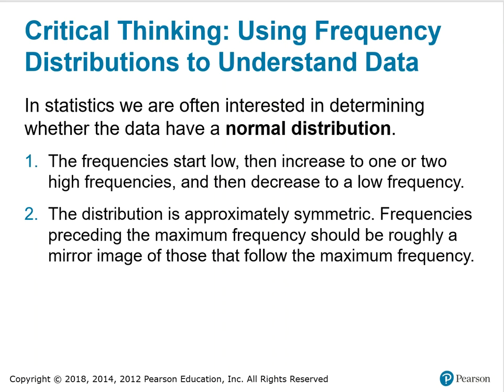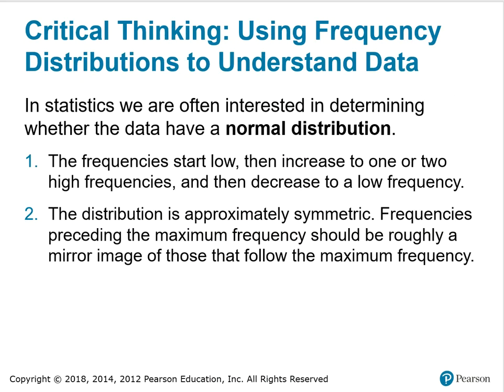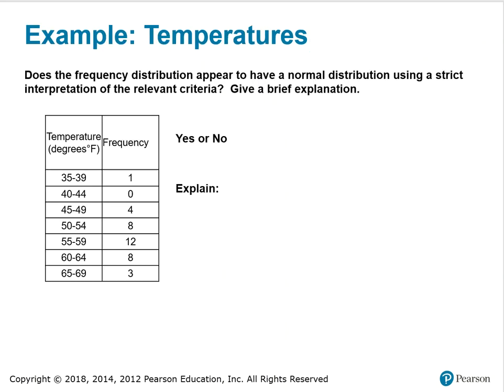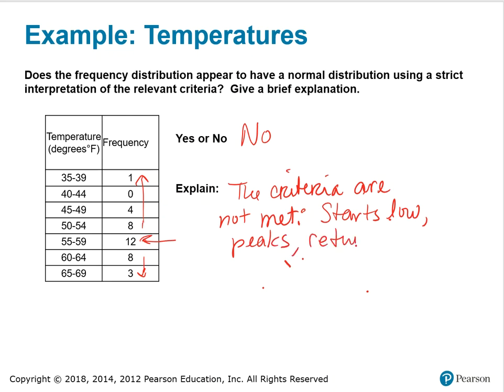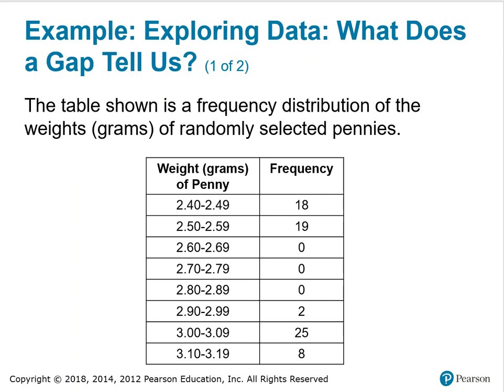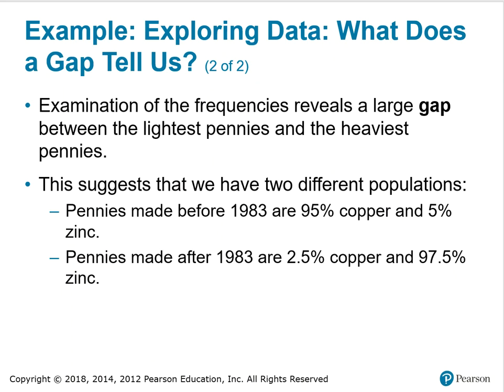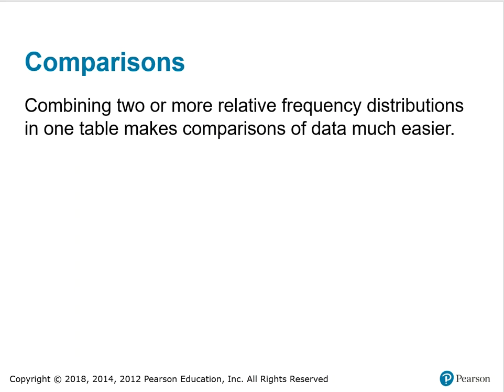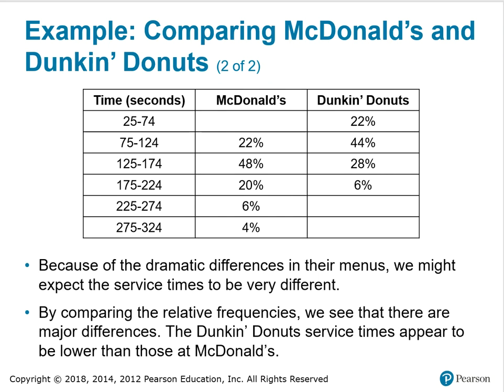2.1 Frequency Distributions notes Part 4 of 4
Frequency distributions critical thinking